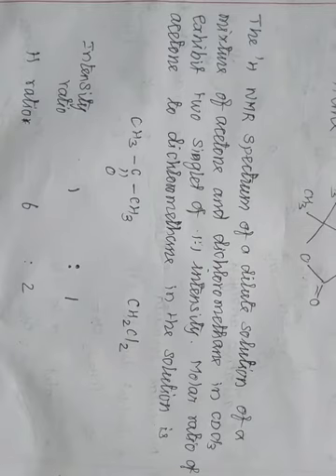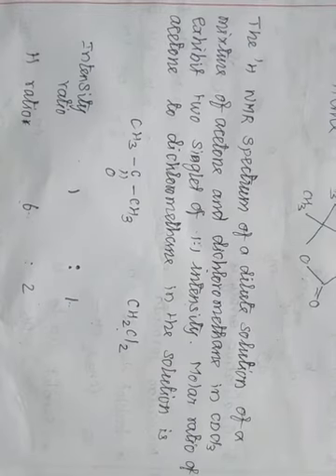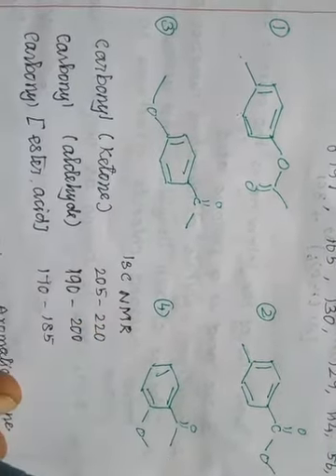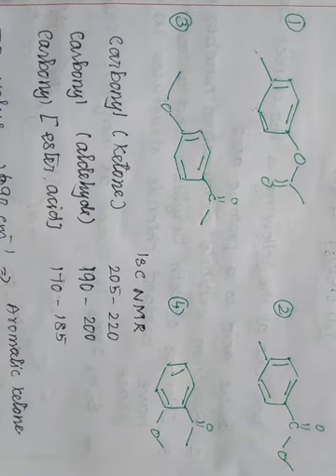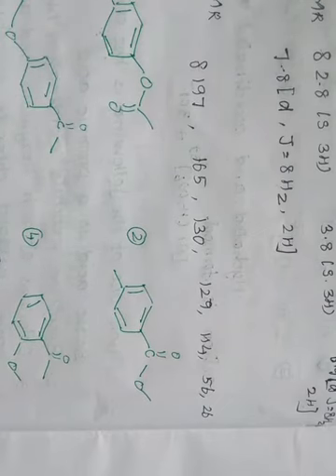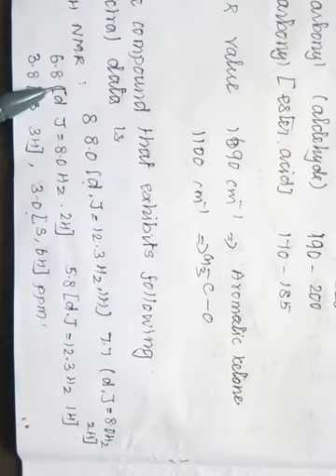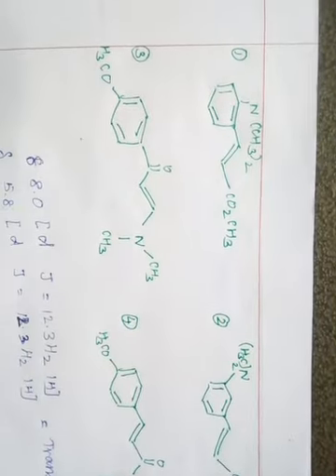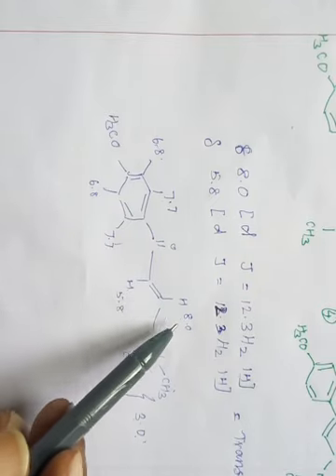NMR SPECTROSCOPY PROBLEMS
CSIR CHEMISTRY  EXAM PREPARATION